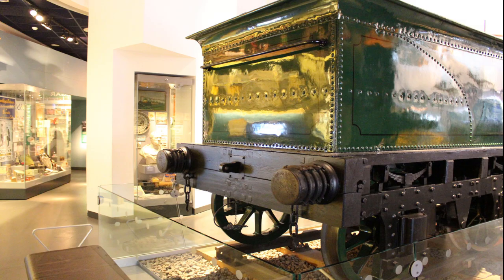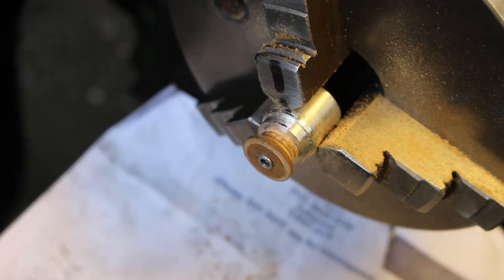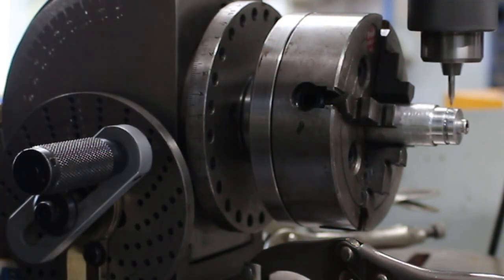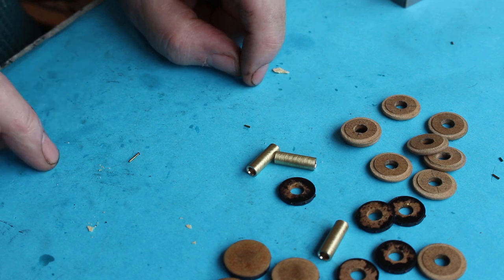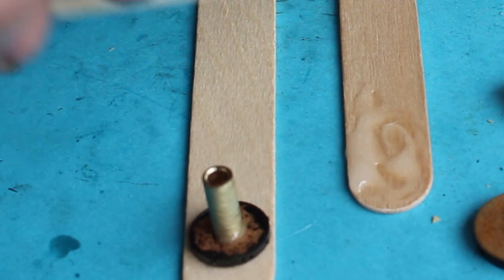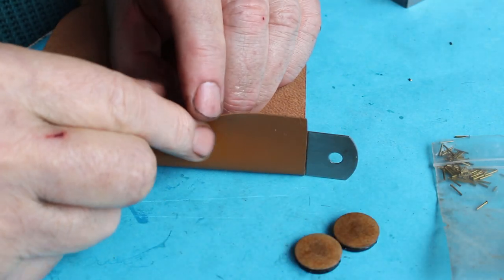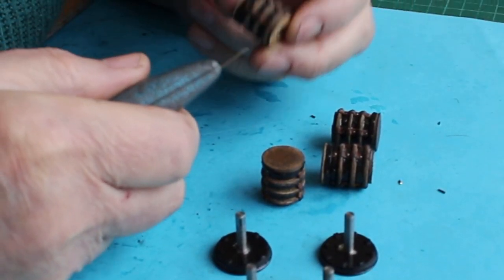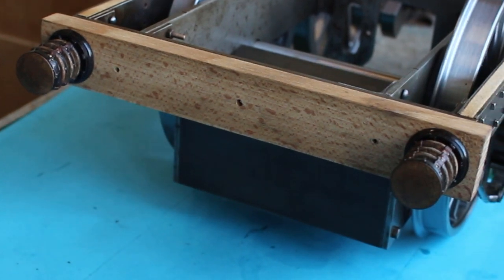Lion - 5" gauge Miniature Locomotive Steam Engine Build pt.39 - Buffers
In this video I continue with my LION locomotive build and attempt to make the Buffers. An attempt at some scale model making to achieve a good representation of the Buffers on the full size locomotive.

For a brief history of many early locomotives I can recommend Anthony Dawsons's "The Basics" Series